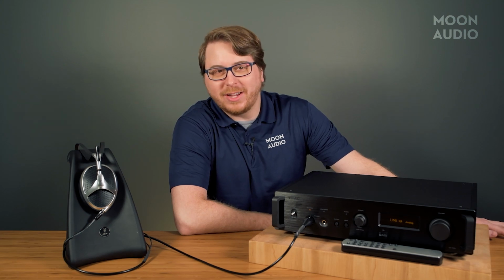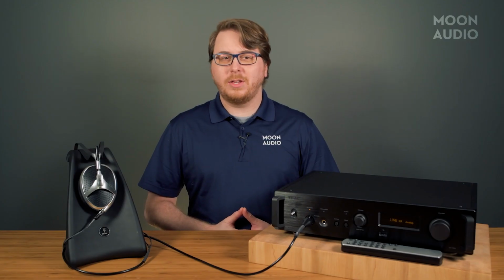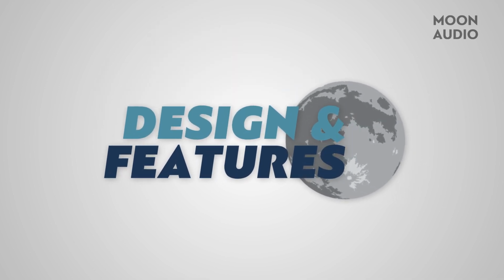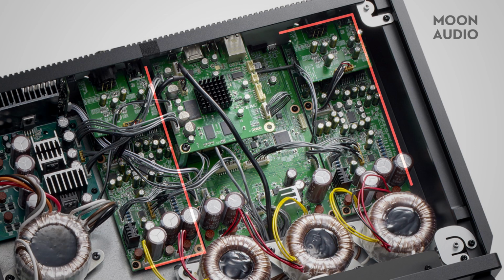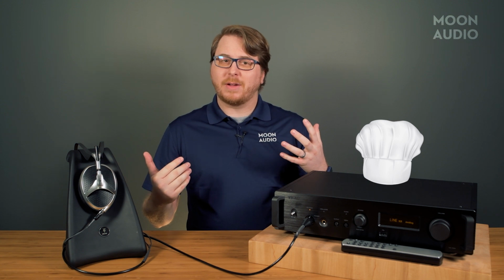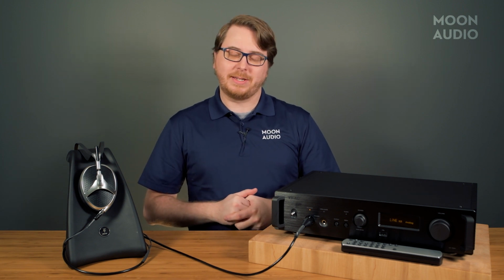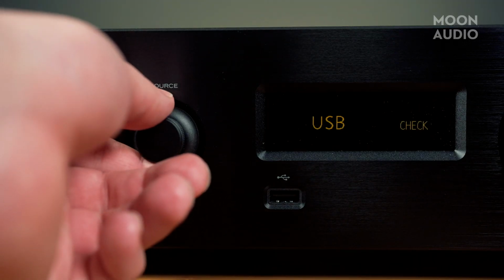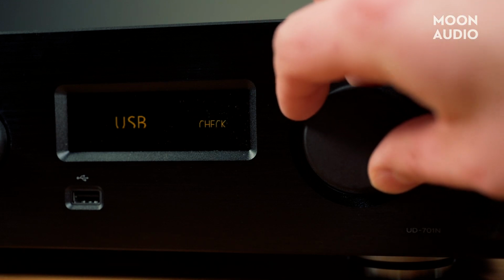TEAC UD-701N Music Player Review | Moon Audio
The little black dress. It's the one thing that is suitable for all things formal. It's simple. It works. It looks nice. Well, gentlemen, I present to you... the little black box. It's suitable for all things. It does it all. It's simple. And it looks nice. It's TEAC's UD-701N Music Player. The flagship player from TEAC, it's a network player, a USB DAC, an analog preamp, and headphone amplifier, plays everything, streams everything, and that's just the tip of the iceberg so to speak. Let's just say that I'm not going to have any shortage of things to say about this device.